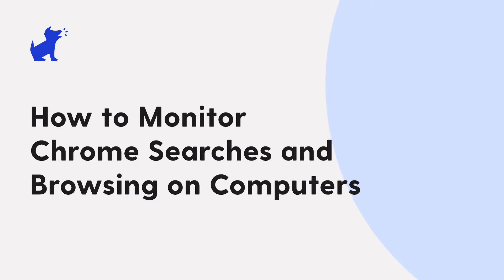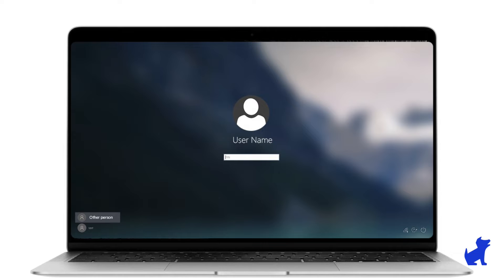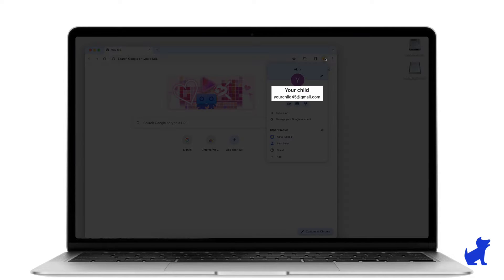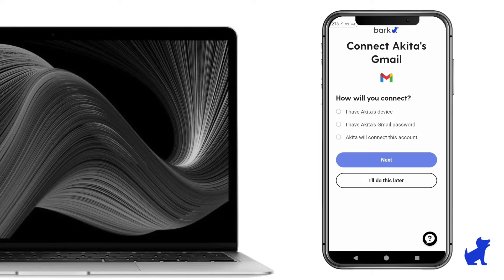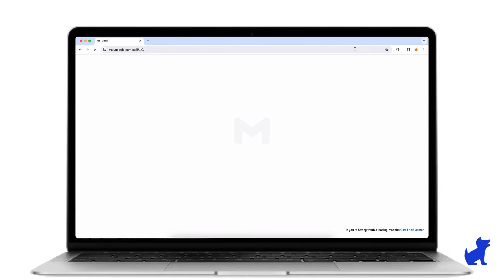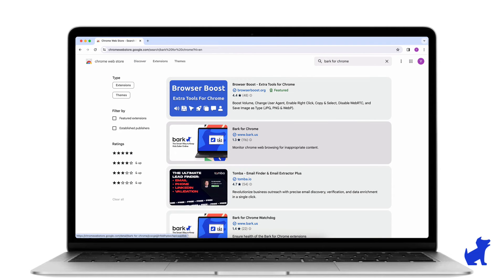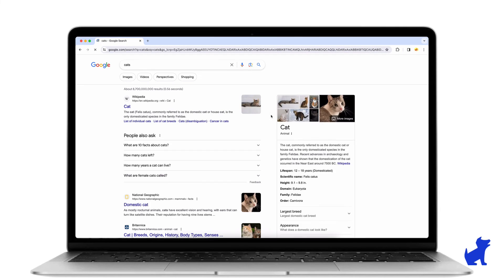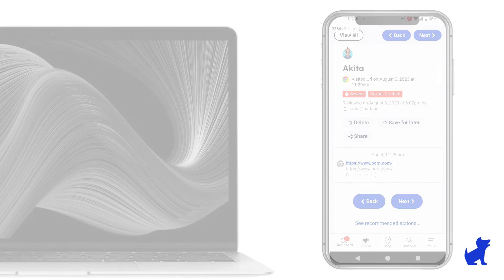Monitor Chrome Searches and Browsing on Computers | Bark Support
Set up the Bark for Chrome extensions on your kid's Windows PC, Macbook, or Chromebook to get alerts about issues in Chrome browsing and searching, including Incognito Mode.

00:00 Intro
00:16 What you need
00:24 Sign in
01:00 Connect kid's email
01:46 Install Chrome extensions
02:15 Browse sites
02:22 Parent app
02:38 Chromebook app
02:46 Disable guest mode
02:54 Block apps and sites